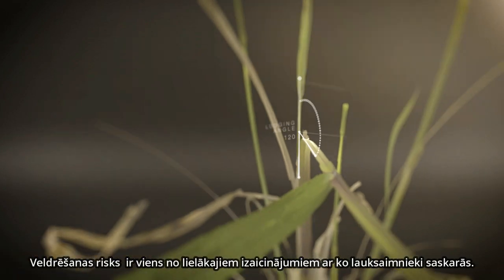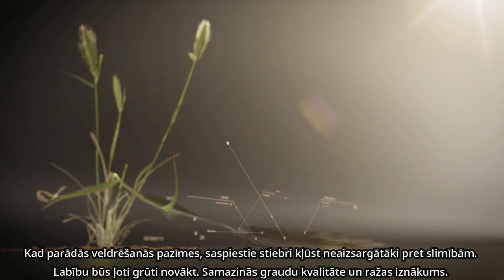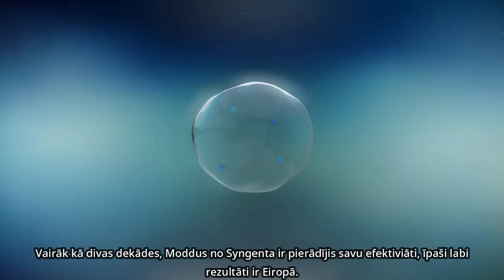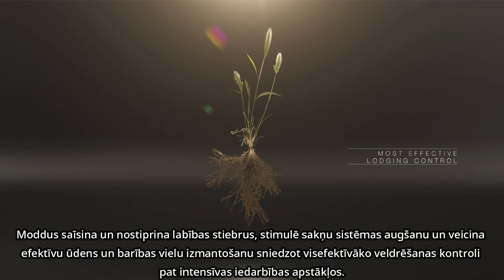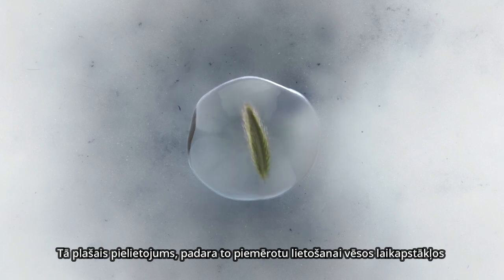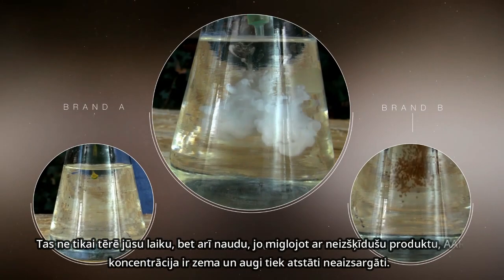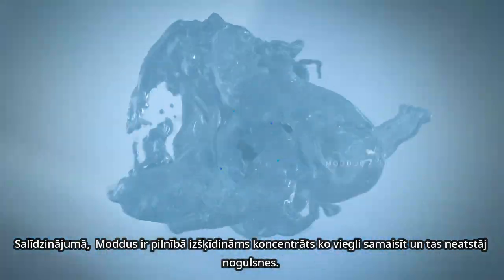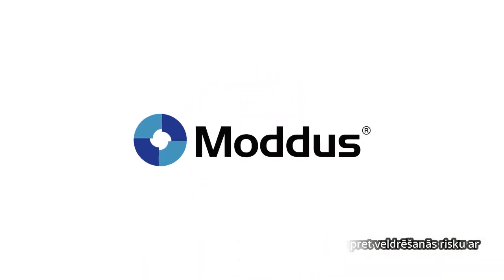Kādēļ Moddus ?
Moddus 250 EC aizkavē stiebru starpmezglu posmu pagarināšanos, iedarbojoties uz augšanas hormona giberelīna biosintēzi.